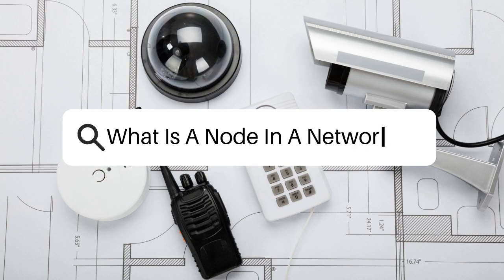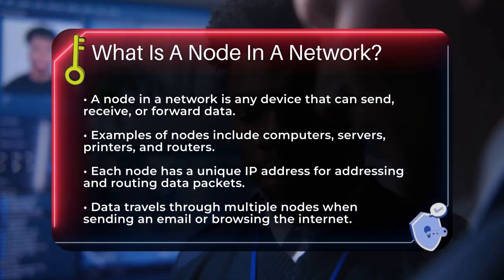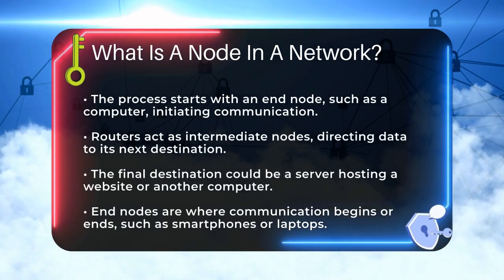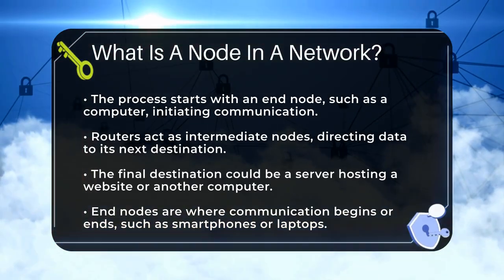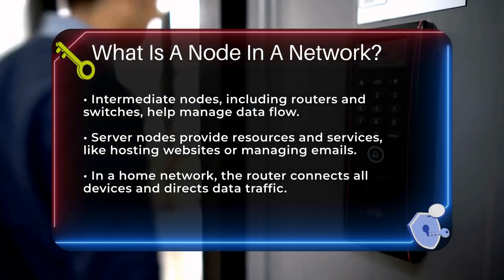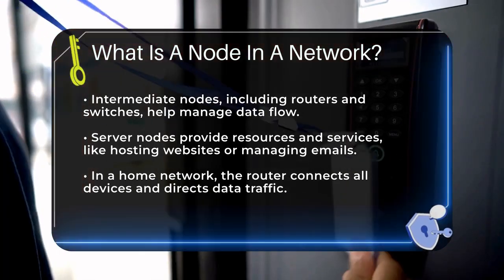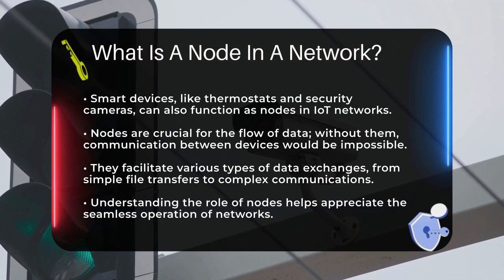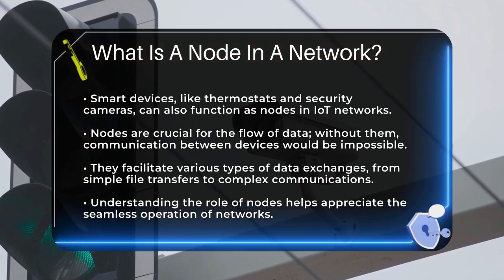What Is A Node In A Network? - SecurityFirstCorp.com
What Is A Node In A Network? In this informative video, we will explain the concept of a node in a network and its significance in data transmission. We will define what a node is and outline its various types, including end nodes, intermediate nodes, and server nodes. You'll learn how these nodes work together to facilitate communication and manage data traffic within a network.

 Understanding nodes is essential for grasping how information travels from one device to another, whether you are sending an email, streaming a video, or connecting smart devices in your home. We will also touch on the role of routers and switches in directing data, as well as the impact of nodes in larger networks and the Internet of Things (IoT).

If you're looking to improve your knowledge of networking and data flow, this video is a must-watch. Join us as we break down the functions of network nodes and provide you with the foundational knowledge needed to navigate the digital world effectively.